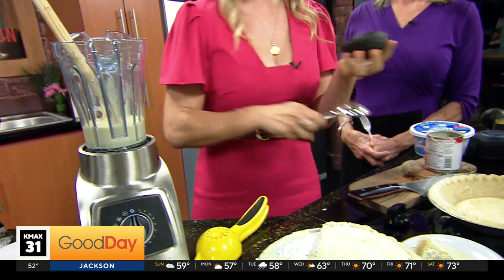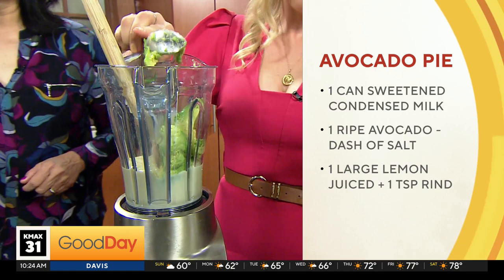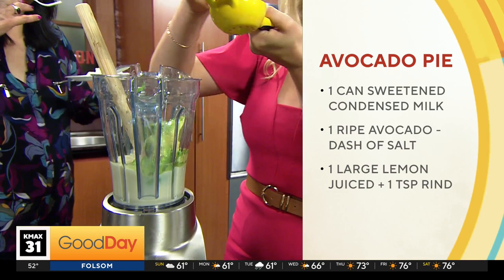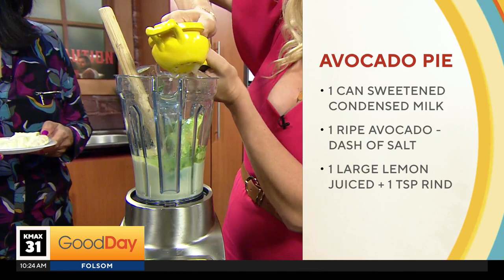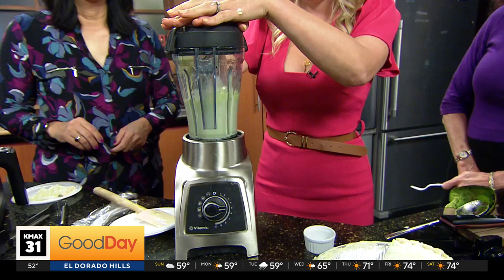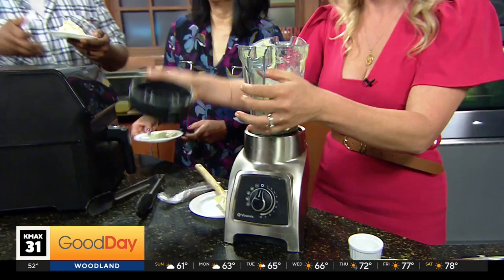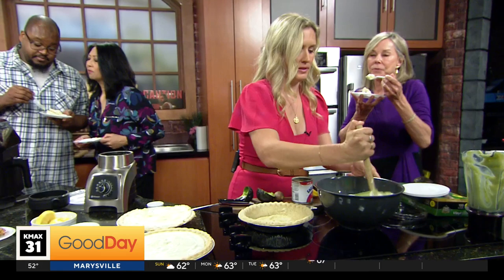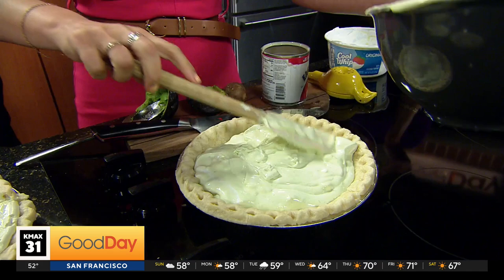Avocado Recipes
Molly's Avocado Pie